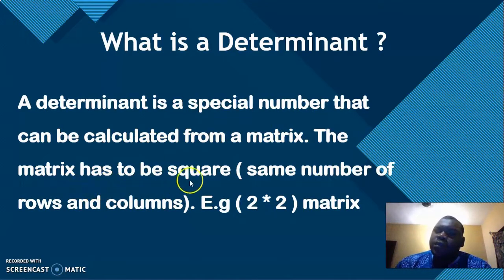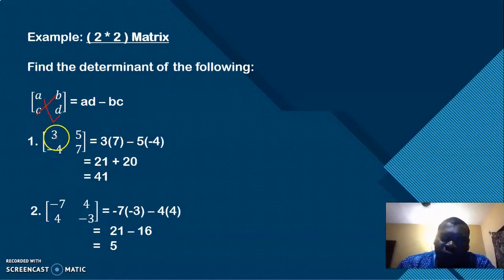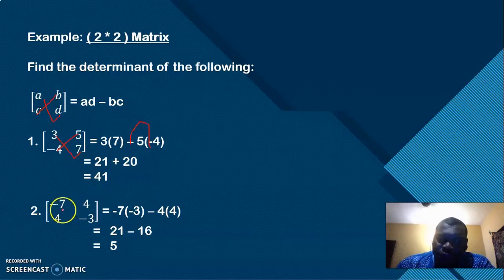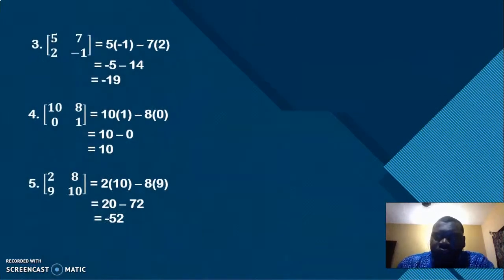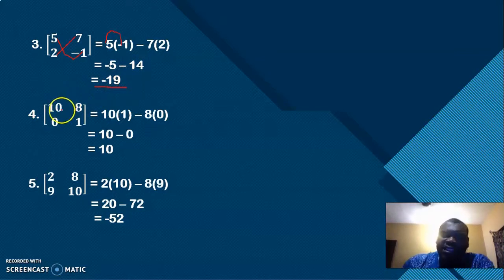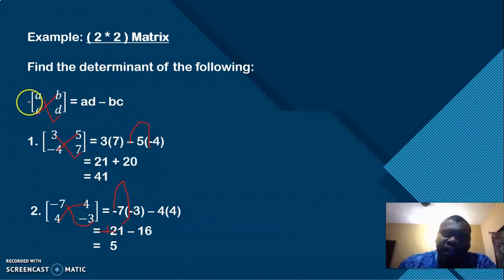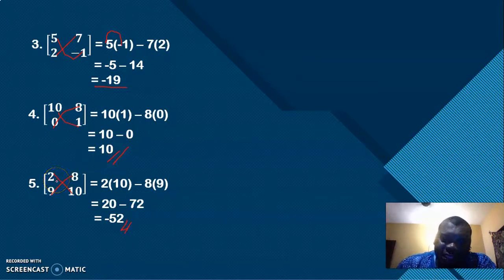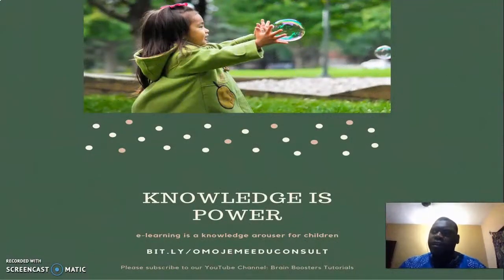Determinant of a 2 x 2 Matrix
A tutorial on steps to find the determinant of a 2 * 2 matrix by brain boosters tutorials